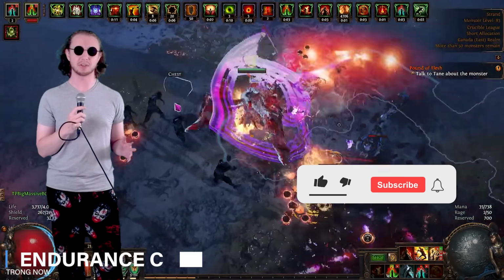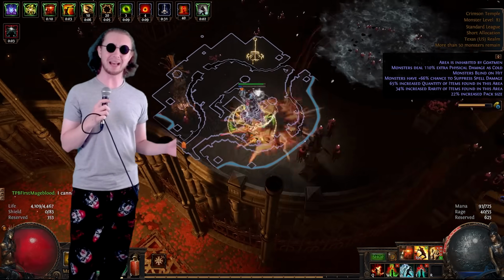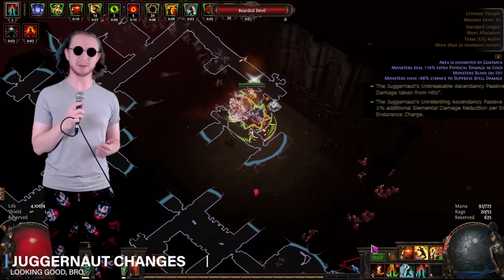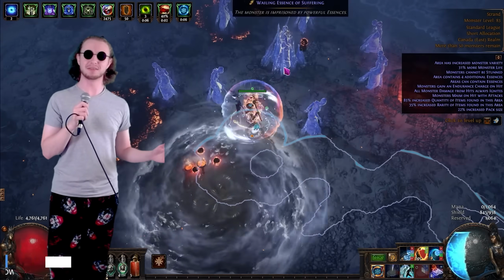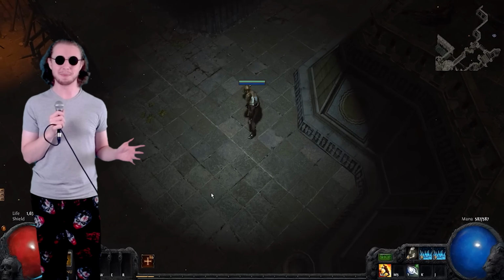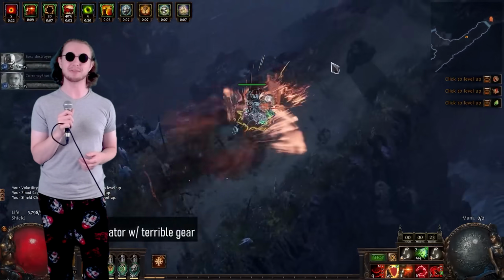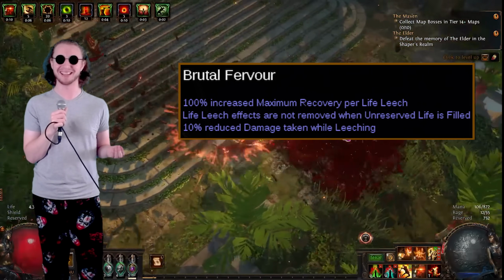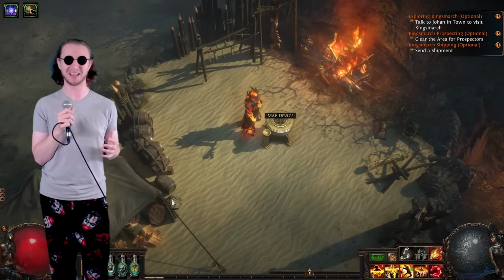Why Nobody League Starts Witch in 3.25...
Basically if you're top of the tree you're made of paper, and if you're bottom you get all the defence you could want in 3.25 Settlers of Kalguur.
Intro/Outro + Animation work: Discord - Tevii0981
Editing: Discord - BlooYed

0:00 - Intro/Summary
0:46 - Endurance Charges
1:00 - Max Resistances
1:33 - Minimum Charges
2:51 - Juggernaut
3:11 - Physical Damage Taken As
4:06 - Evasion
4:30 - Freeze/Chill
5:39 - Defiance of Destiny
6:13 - Block
7:46 - Leech
8:47 - Runes
9:21 - Anoints
9:26 - Uniques
10:04 - Insane Tankiness